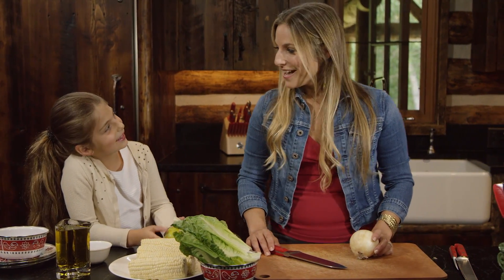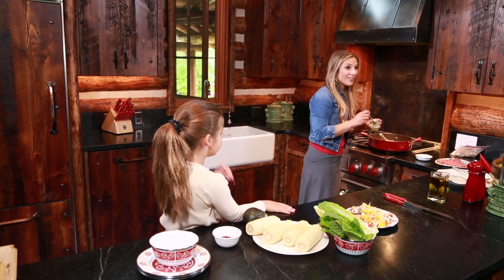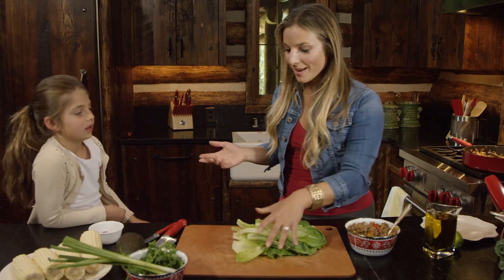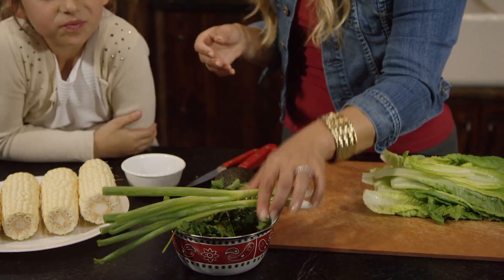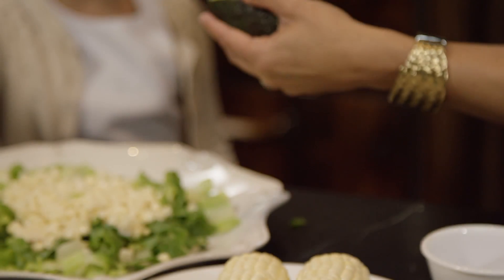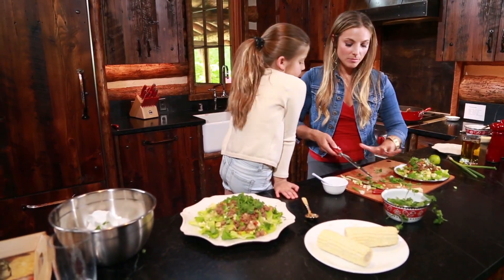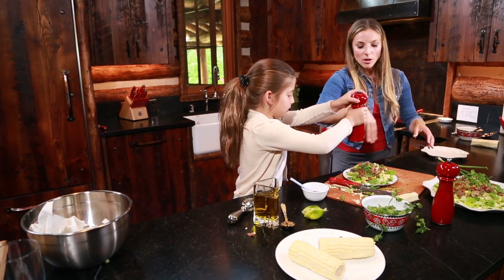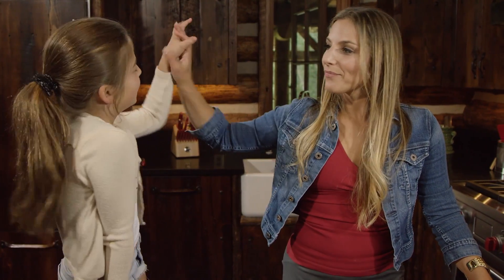The Flexible Chef | Summer Taco Salad Recipe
Say goodbye to highly processed tacos and hello to this healthy summer taco salad recipe by The Flexible Chef's Nealy Fischer. This recipe requires sautéing beef and vegetables. Then, topping the delicious mixture on a bed of fresh veggies. Not only is it healthy, this taco salad is delicious (even kids approve)!

Get More Healthy Recipes by founder Nealy Fischer by following her on social: